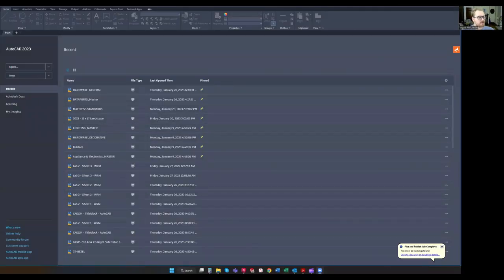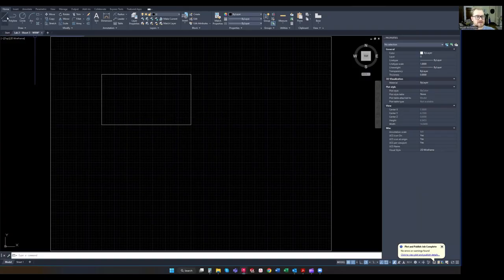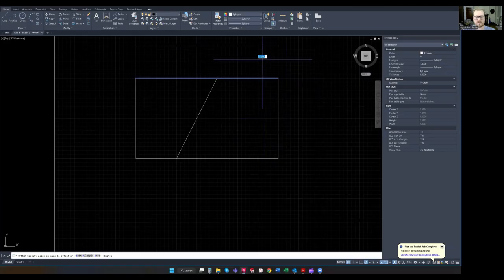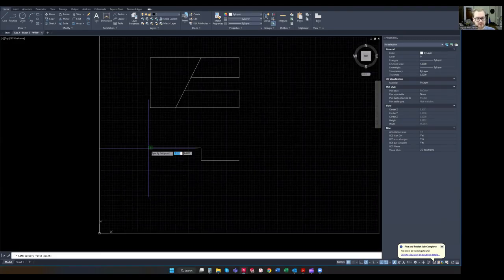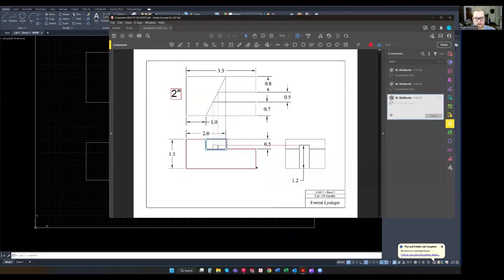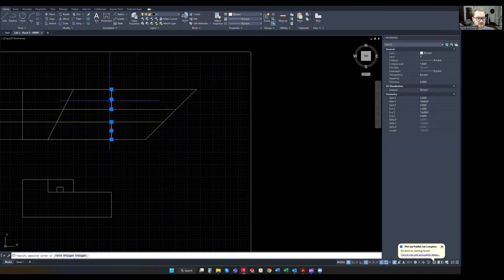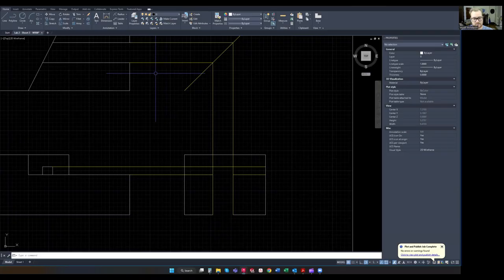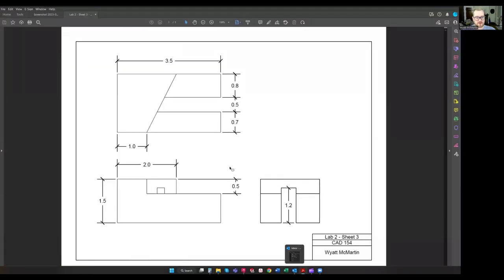Lab 2 Sheet 3 Lecture